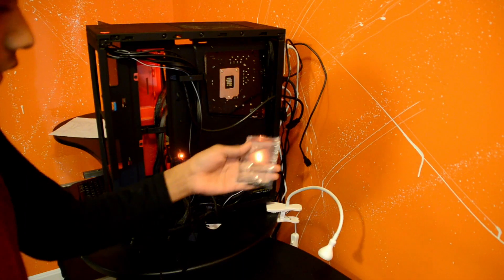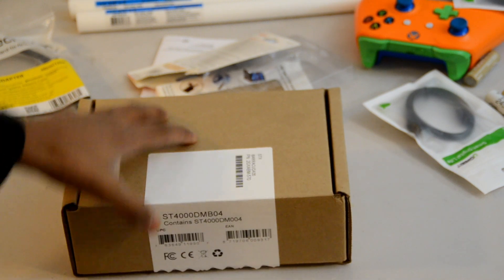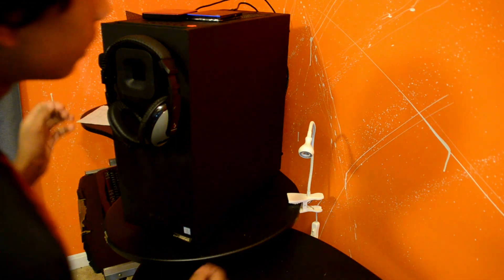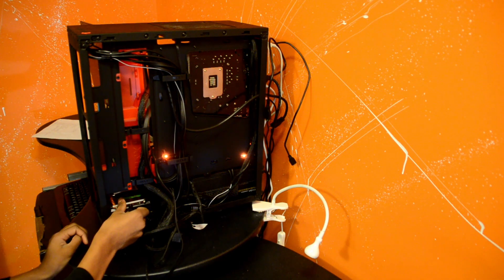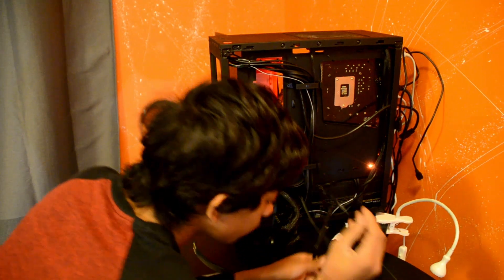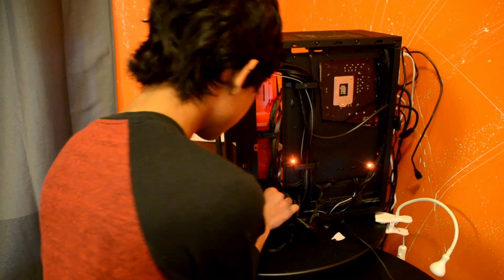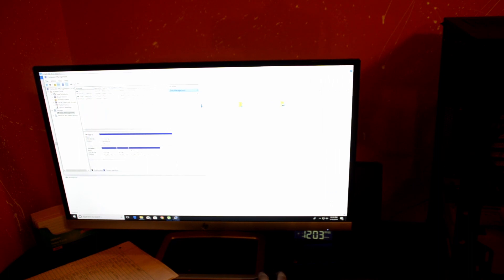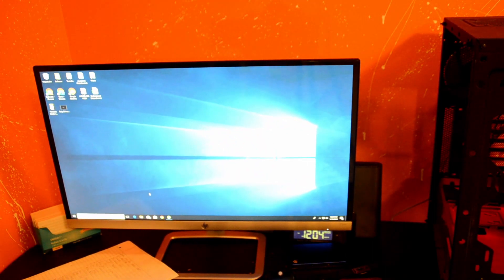Installing a Hard Drive in a Computer ft. The Seagate Barracuda 4tb HDD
Today, we take a look at installing a hard drive in a desktop computer. This is one of the easiest upgrades one can do, and It gives you a lot of storage to store your files. ENJOY!!!